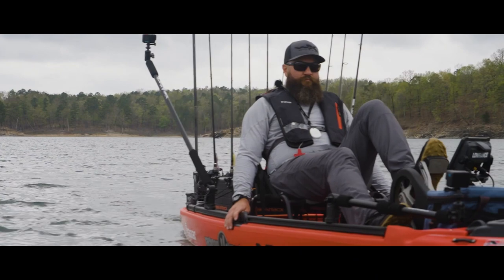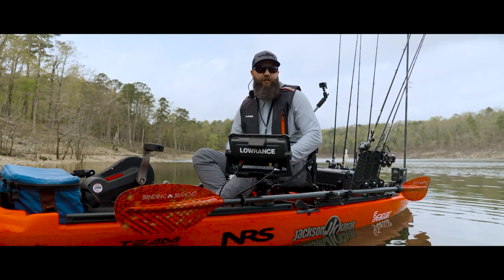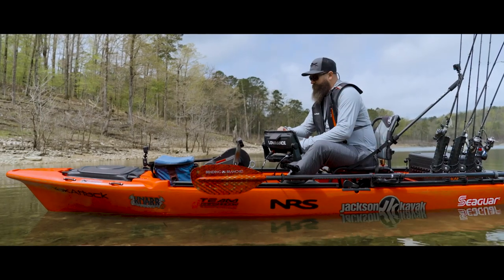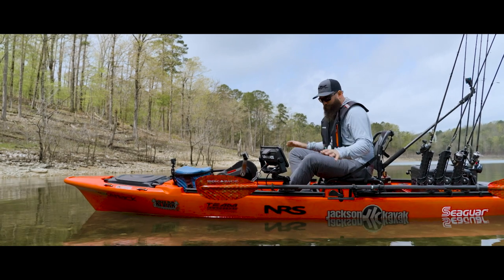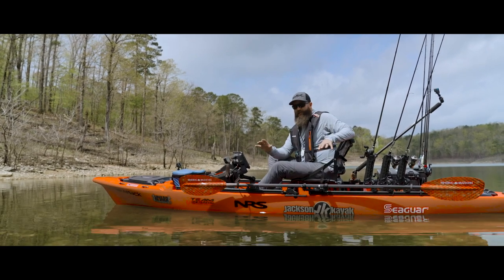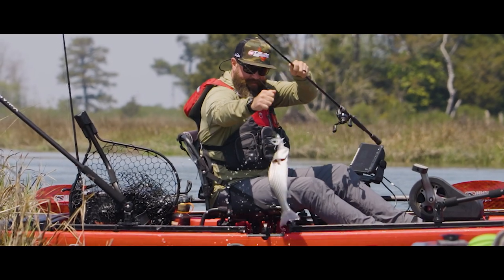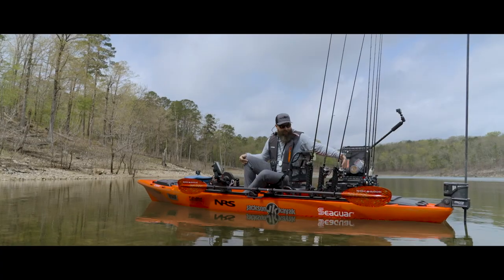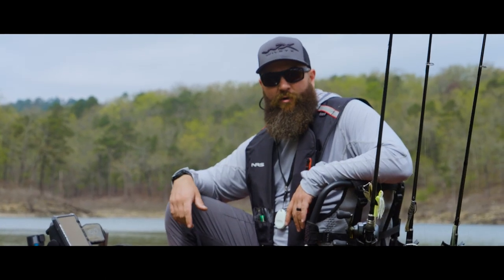Quick Tips with Jameson Redding: Kayak Organization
Organization + Efficiency = More Casts / More Casts = More Fish 🎣

The math is simple but the organization part might not be. Taking us from his bow hatch to his Blackpak and everything in between, Jameson Redding shows us how he sets up his kayak for success on the water.